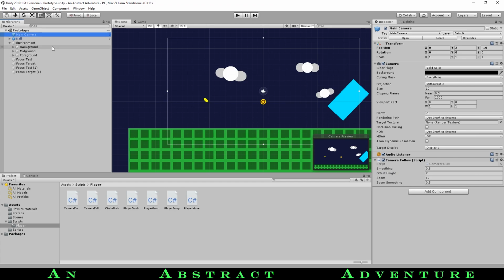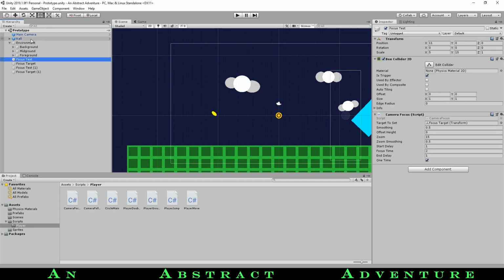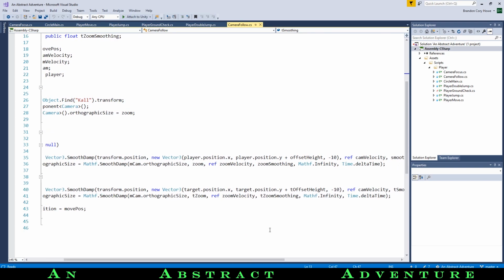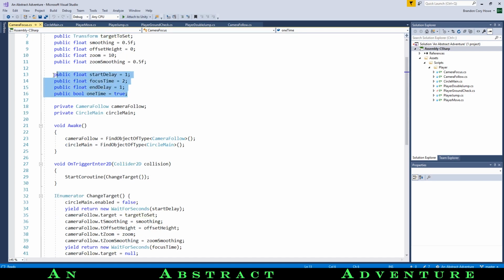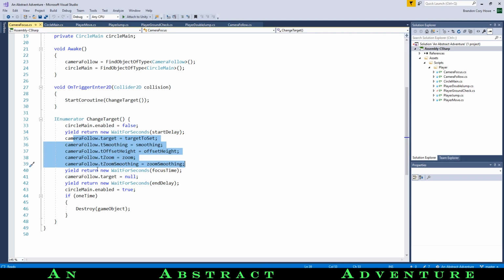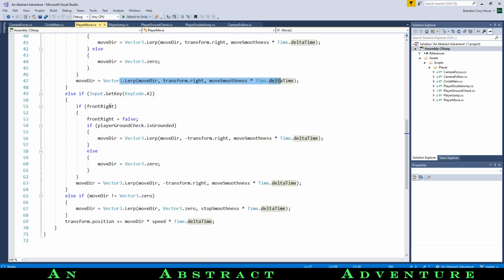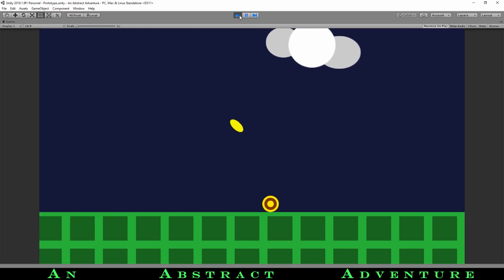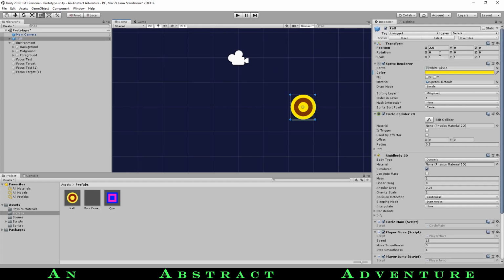Abstract Game Dev Log 2 - Camera Focusing!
Welcome to the Game Dev Series for An Abstract Adventure! Since last time, I've made some changes to the camera and added the capability for it to focus on different objects!